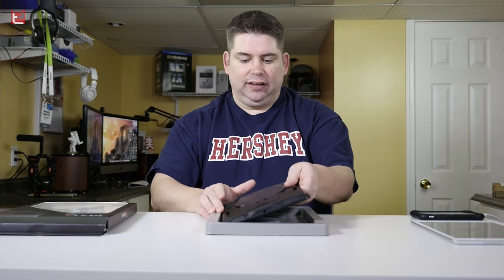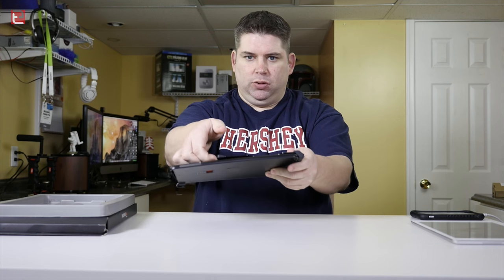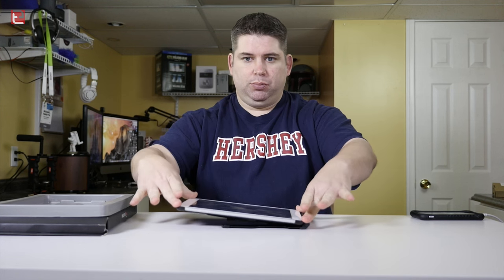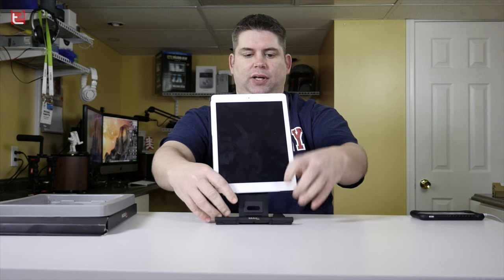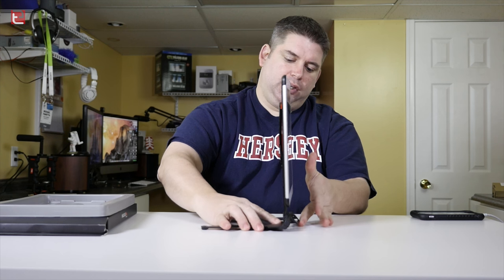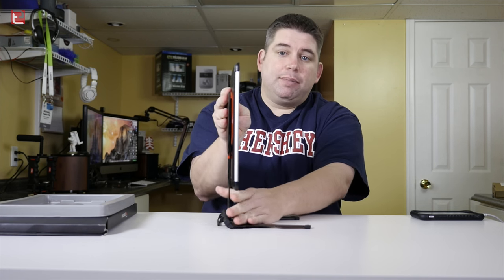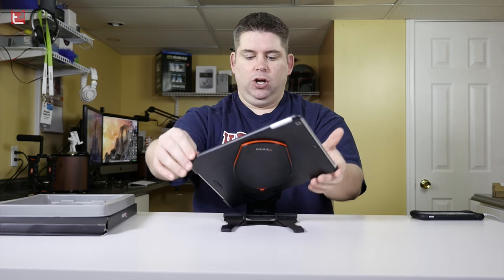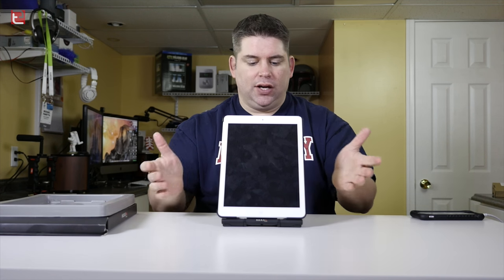The Kulia Pro Stand First Look (Apple iPad Air)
Big thanks to Kulia for giving this to me at CES for review.